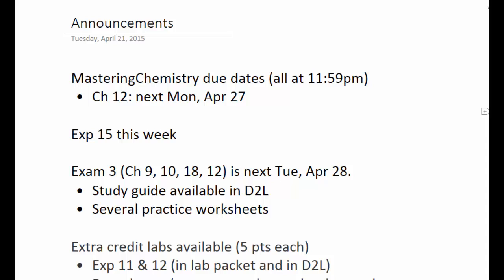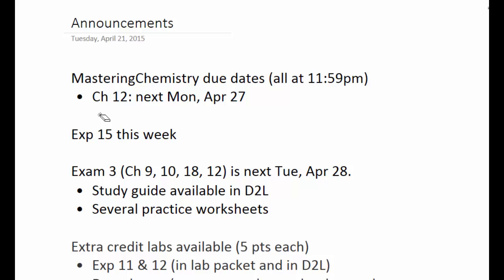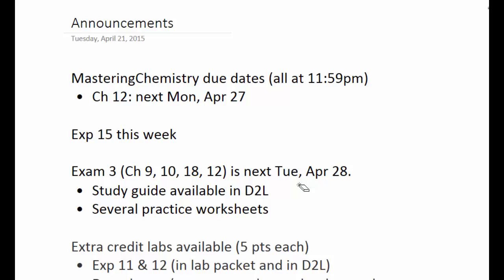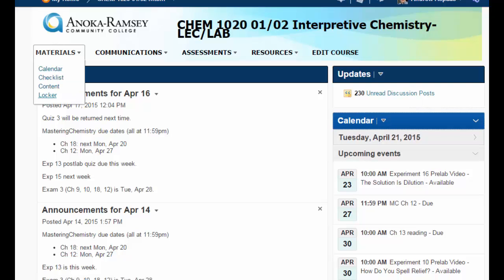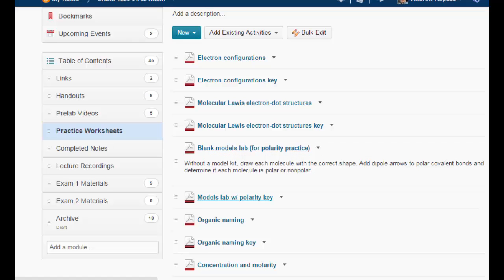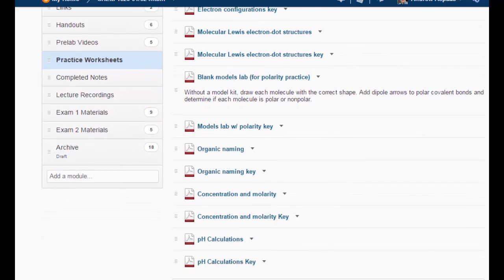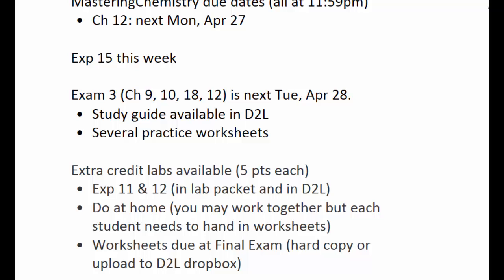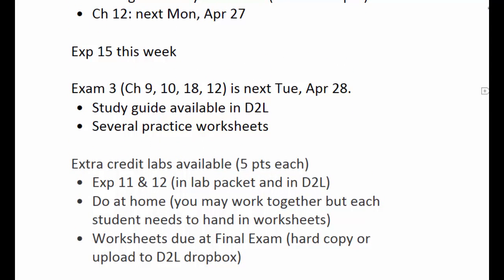1020 Ch 12a.0 - Announcements